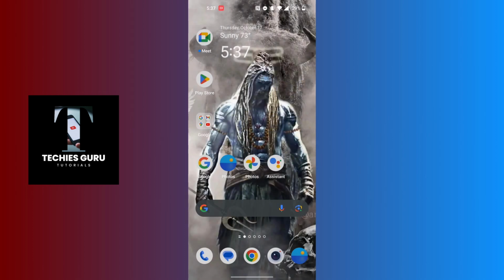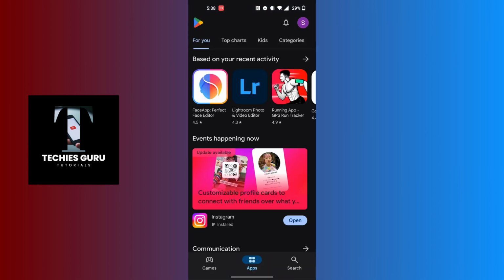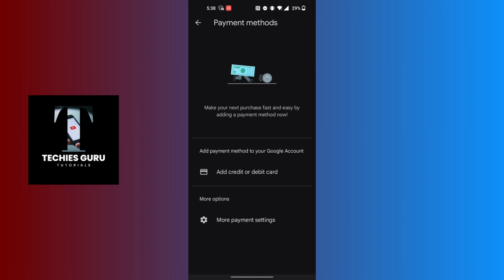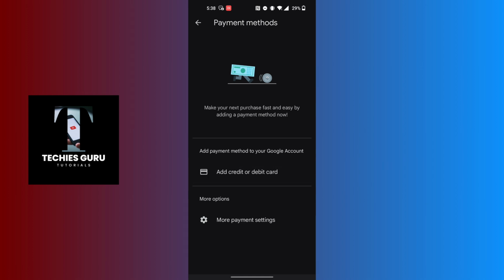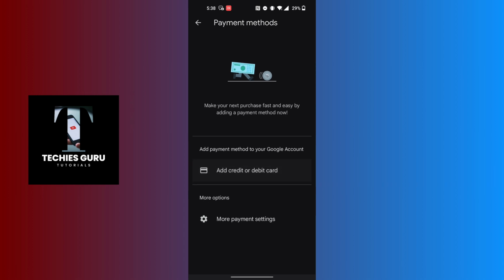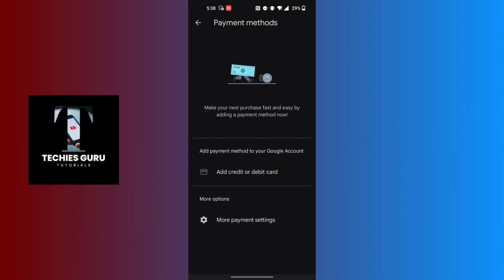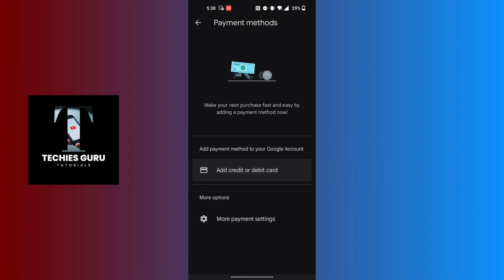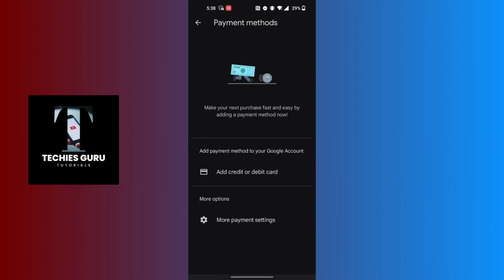How to Add Debit Card in Google Playstore?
How to Add Debit Card in Google Play Store (2024) | Quick & Easy Tutorial

Need to add your debit card to Google Play Store? This video provides a simple step-by-step guide on how to link your debit card for making app purchases, subscriptions, and more on Google Play in 2024. Whether you're using an Android device or tablet, we’ve got you covered!